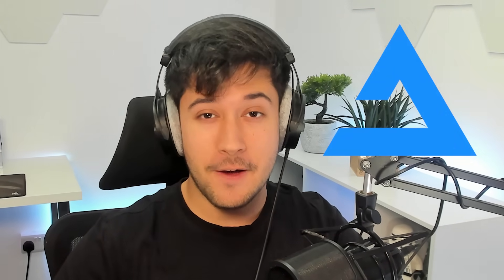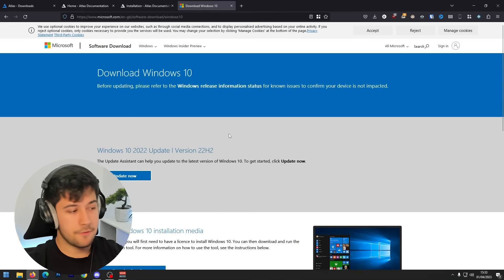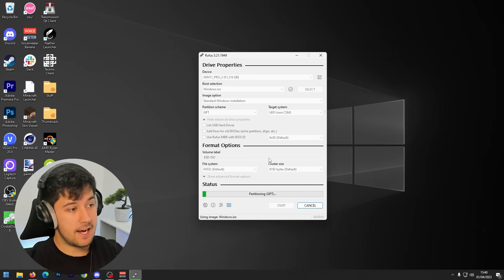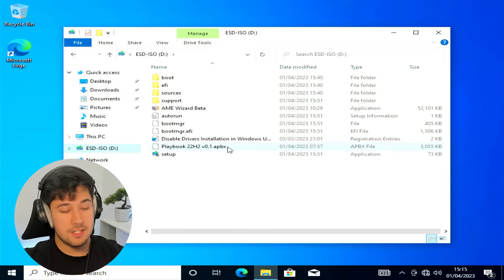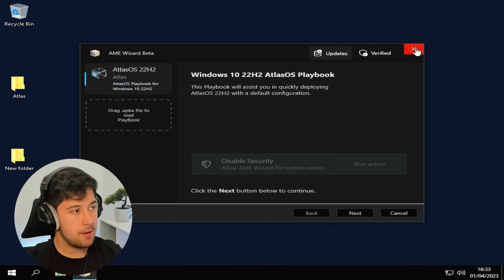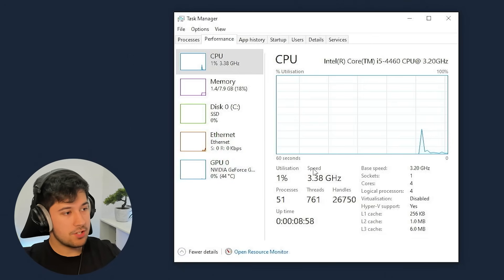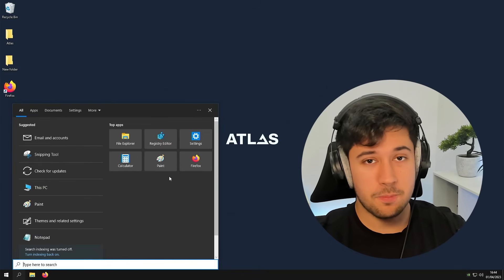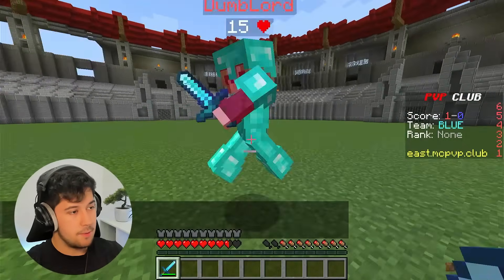Testing out AtlasOS for Minecraft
In today's video I decided to try to and install the NEW Atlas OS which has recently come out. Lots of people use AtlasOS thanks to my videos on it so today we're looking at the NEW Atlas OS

AtlasOS is an Optimised version of Windows with minimal background Processes,  Reduced latency and will help improve our FPS and performance on Minecraft, The project is open source and is install slightly different to other OS that I've featured on my channel

If you are always looking for a good OS like I am then I think I may of found it, right now it's only for Windows 10 but Windows 11 support will come very soon

This version of Windows optimises Windows settings, removes all  bloatware from the OS and removes privacy intrusive telemetry services from Microsoft.

The specs of the PC I'm using to run AtlasOS:
Intel Core i5 4460 CPU, 8GB DDR3 RAM, GTX 1060, 500GB SSD

AtlasOS: (Make sure to watch my tutorial carefully to install it)

┇245k┇
   - 𝓝.𝓭